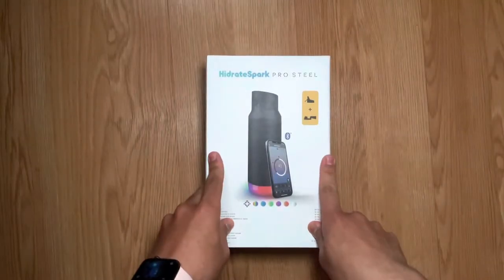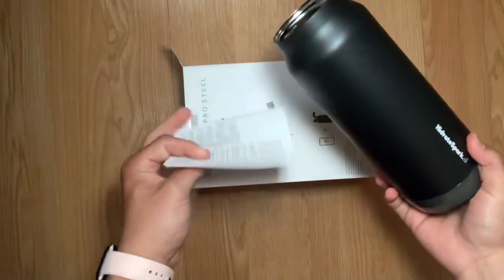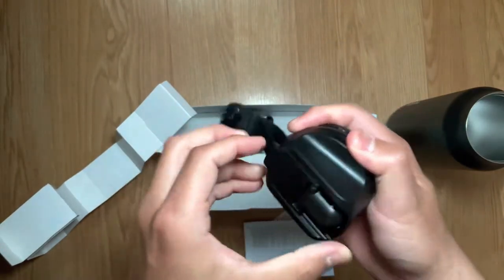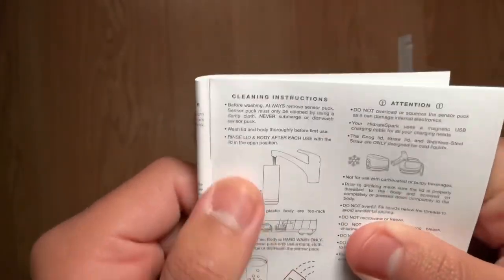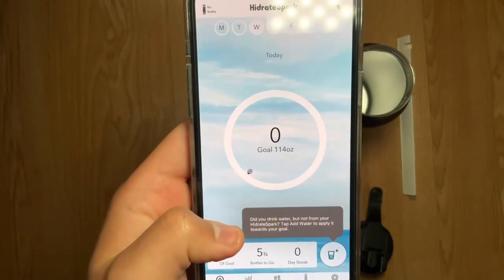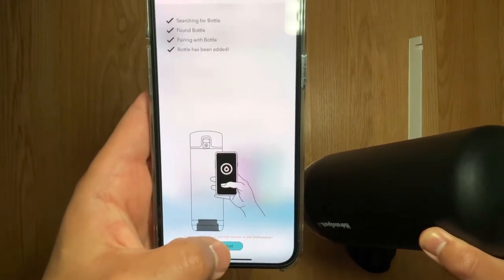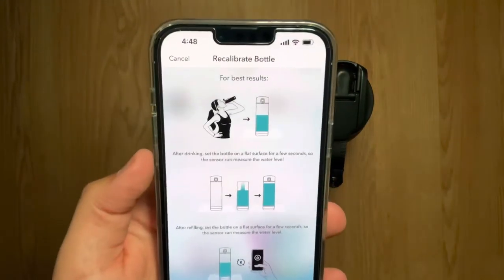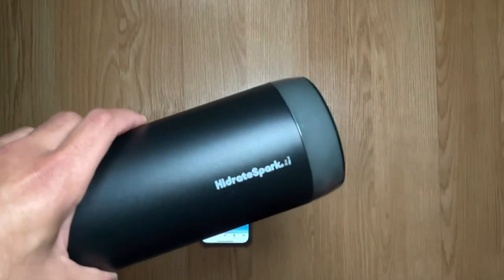A Smart Water Bottle?? - HidrateSpark Pro STEEL Bottle - Unboxing & Set Up Process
0:00-1:14 - Intro
1:15-3:59 - Unboxing
4:00-6:26 - App Walk through
6:27-9:14 - Bottle Set Up
9:15-10:04 - Initial Thoughts & Outro

HidrateSpark PRO STEEL Smart Water Bottle

Social

Equipment

Video - iPhone 13 Pro Max or iPad mini (2021)

Audio - PoP voice Professional Lavalier Lapel Microphone Omnidirectional Condenser Mic for iPhone Android Smartphone,Recording Mic for Youtube,Interview,Video

Lighting - Newmowa 60 LED High Power Rechargeable Clip Fill Video Light with Front & Back Clip, Adjusted 3 Light Modes for Phone, iPhone, Android, iPad, Laptop, for Makeup, Selfie, Vlog, Video Conference